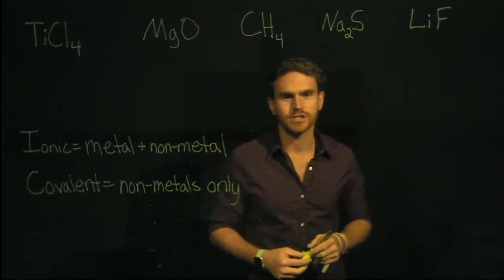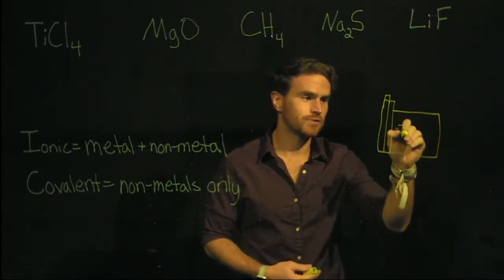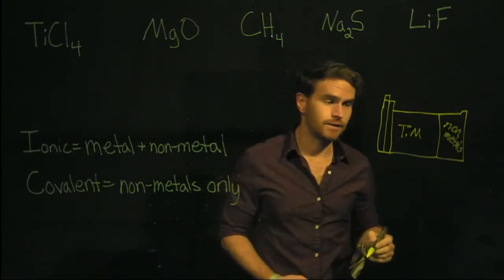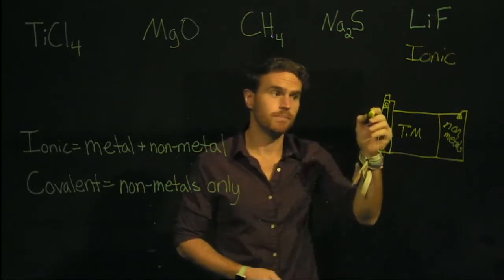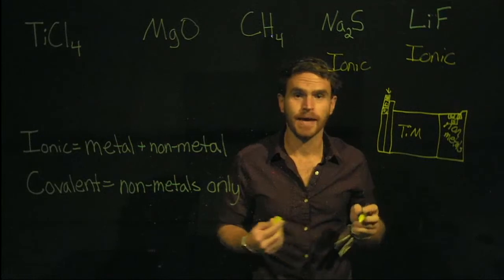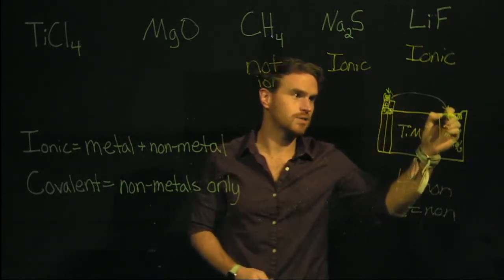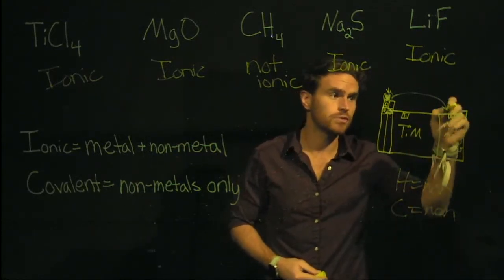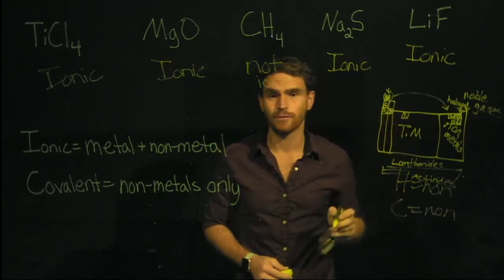Covalent vs Ionic Compounds - General Chemistry Help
This video walks you through how to distinguish between ionic and covalent compounds. These are the types of problems are common to naming problems in a General Chemistry class. These types of problems are also common for AP Chemistry, High School chemistry, General Chemistry, NCLEX, and MCAT exams.